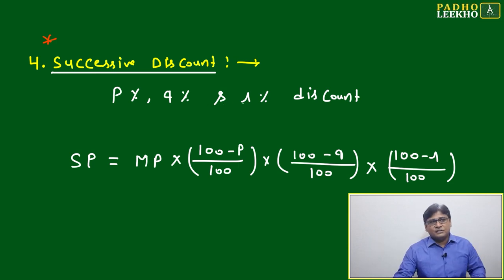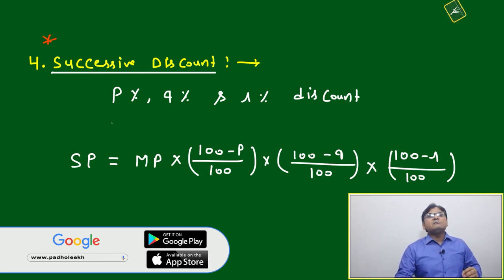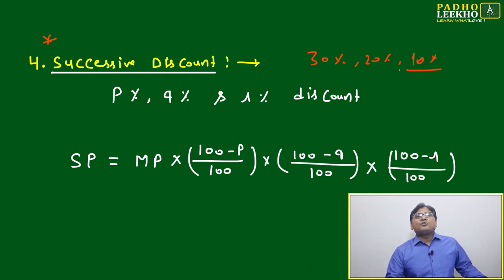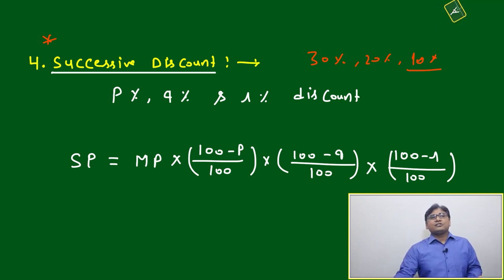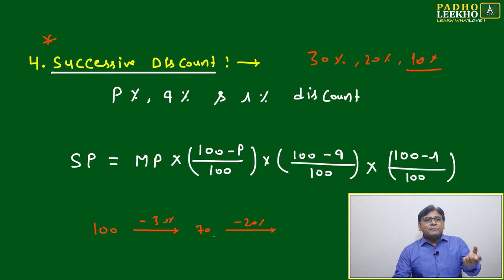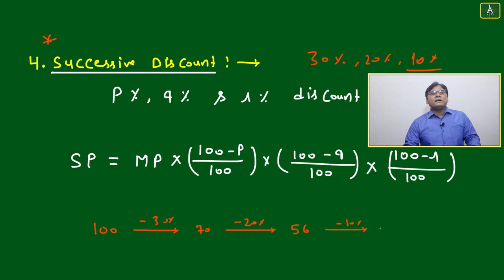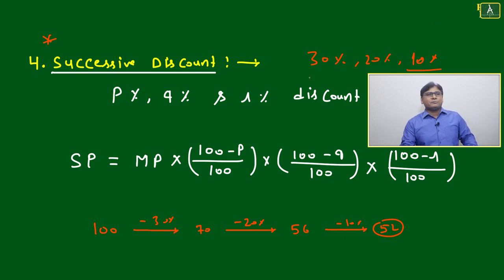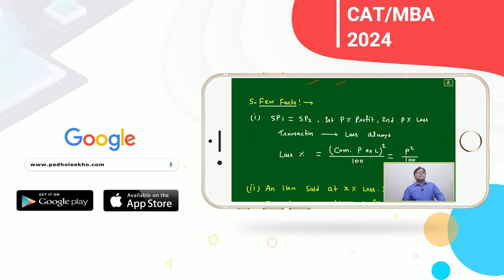SUCCESSIVE DISCOUNT | ARITHMETIC-78 |CAT 2024 |CAT/MBA